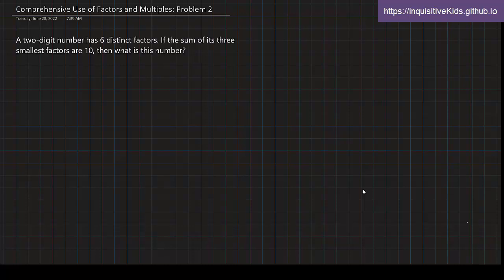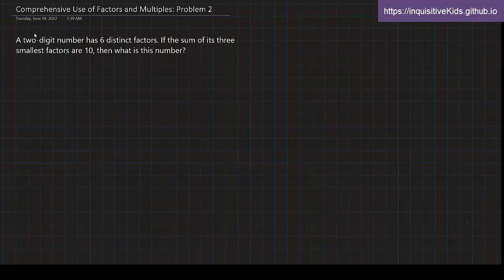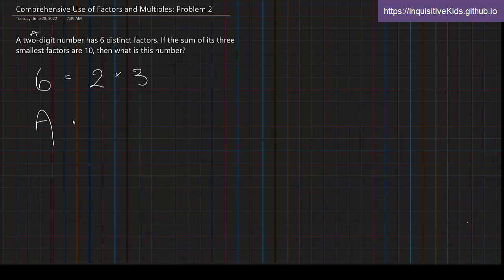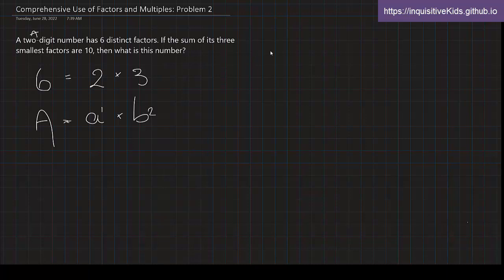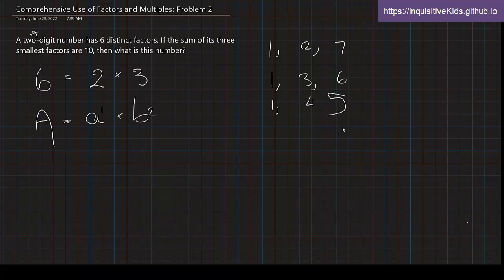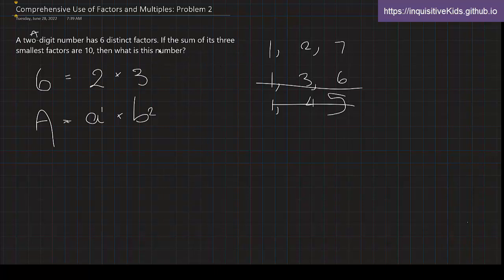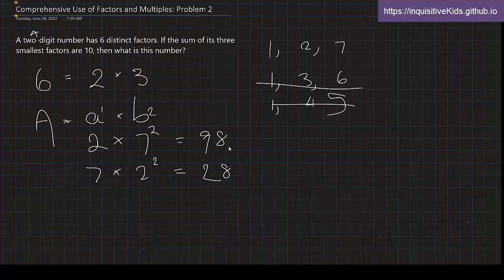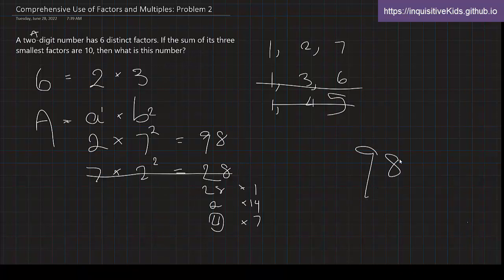Comprehensive Use of Factors and Multiples: Problem 2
Problem: A two-digit number has 6 distinct factors. If the sum of its three smallest factors are 10, then what is this number?

Key: Think about how we can apply what we learned in the previous lessons to this problem. (Think in different directions!)